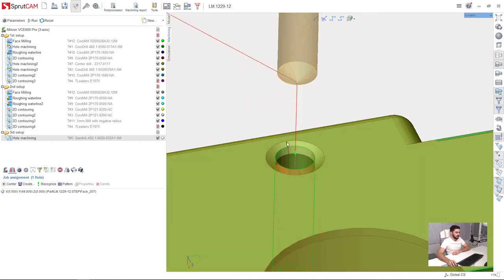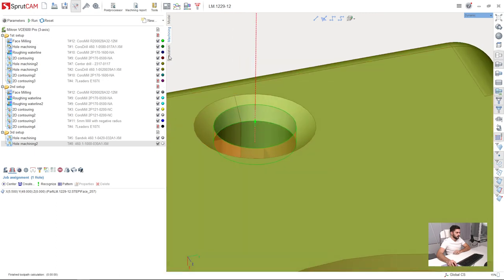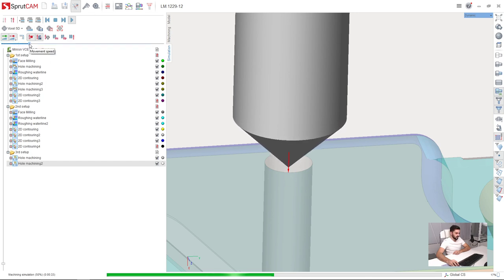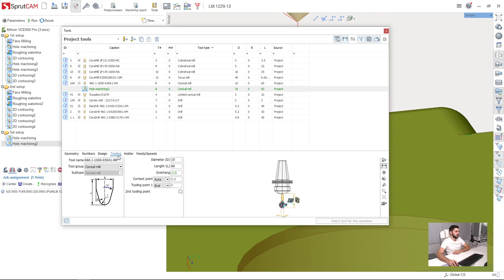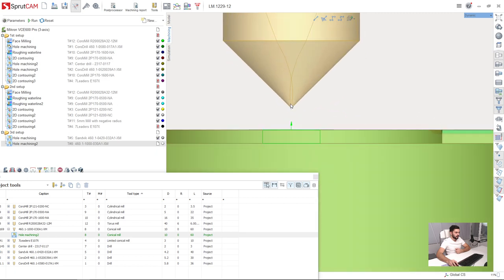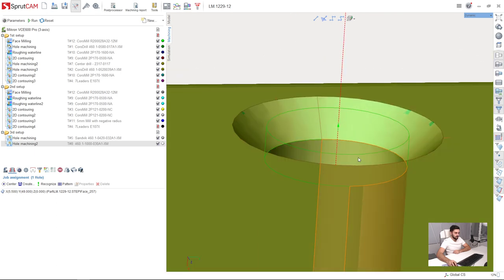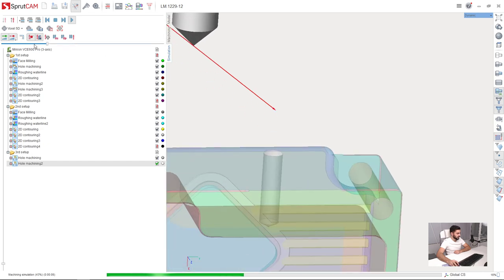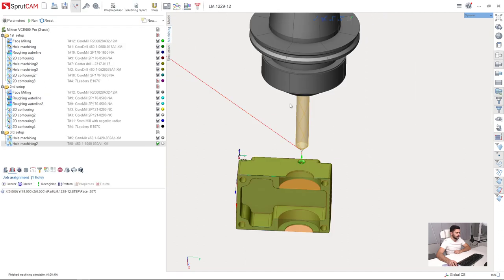[3 axis milling tutorial SprutCAM 12] - 21 - {3rd setup} - Countersink machining